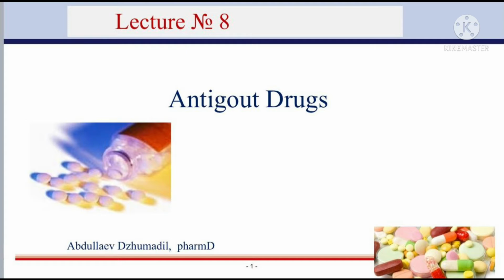Hamna Sarwar Group no 1gmm 4th semester (lecture number 8)